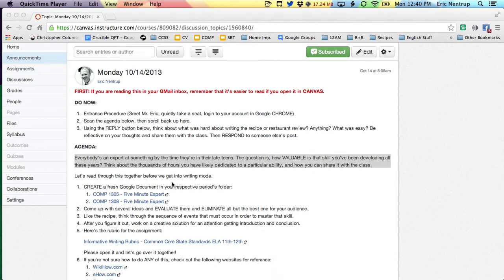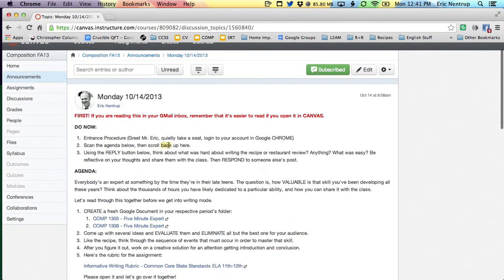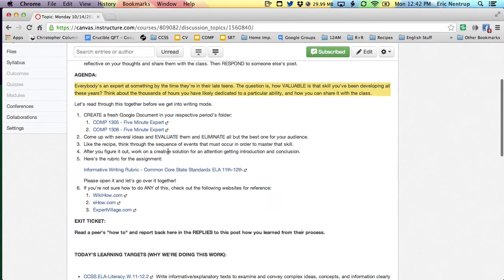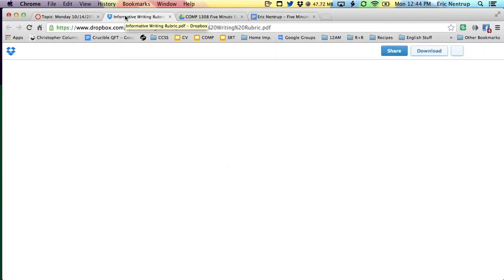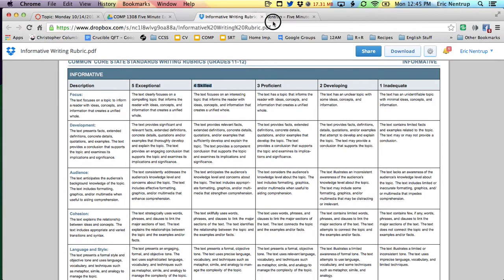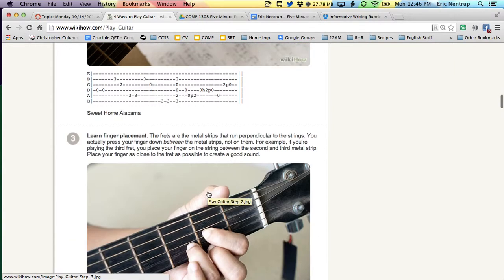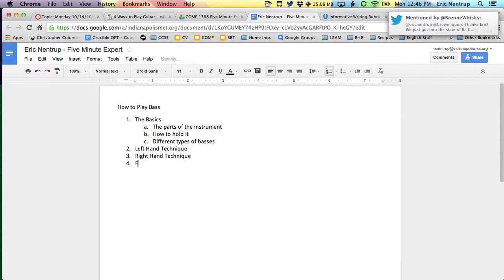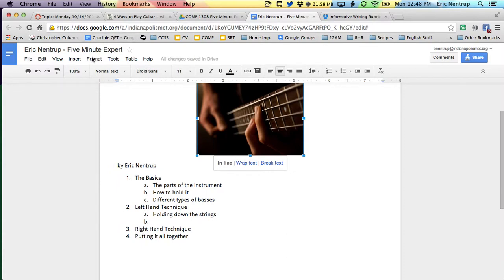Five Minute Expert Lesson Tutorial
A screencast for my COMP class.